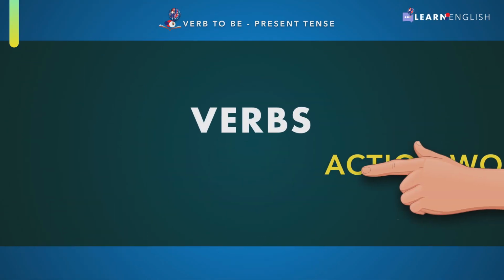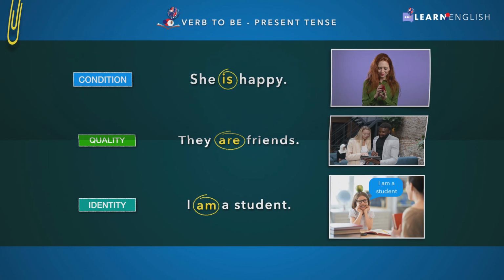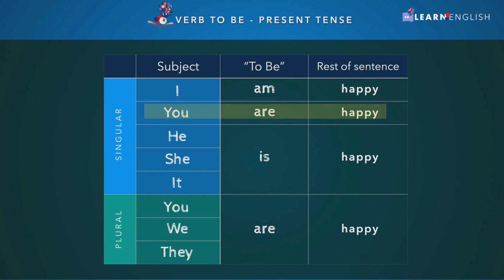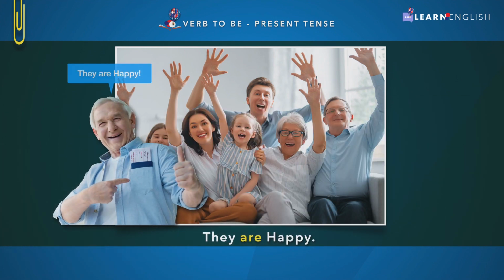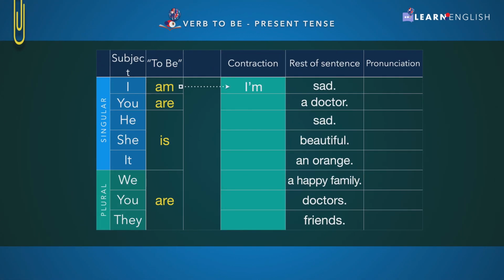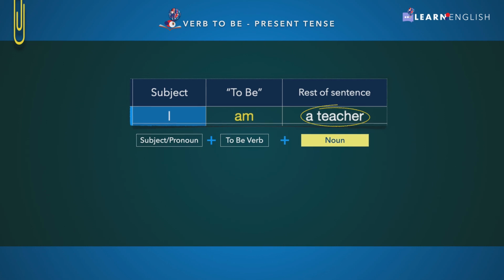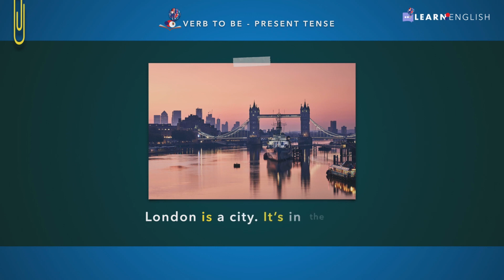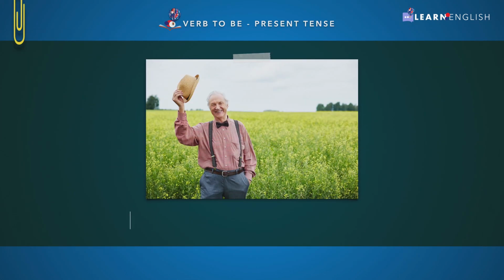English Grammar for beginners step by step | Verb To Be (Present Tense)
English Grammar for beginners step by step | lesson 1, in this lesson of english grammar for beginners we want to introduce one of the most important verbs in english, the Verb to Be step by step, it includes the correct pronunciation, structures, contractions and exercises.

Welcome to English grammar a to z series. In this series of English grammar basic lessons, we are not only learning grammar from the beginning but also a kind of English grammar dictionary or English grammar elementary book.
In this series of English grammar basic lessons you will not only learn English grammar of different topics but also an English grammar tenses explanation in English at the detail.

In this specific lesson we’ll study everything related to the English grammar of verb to be in the present tense we also have included verb to be exercises.

Welcome to this English grammar for beginners full course!

TimeStamps
00:00 - English Grammar for beginners step by step
00:39 - Verb To Be - definition
01:31 - Irregular verbs in English
01:47 - Verb to Be and personal pronouns
03:56 - Verb to Be - Quick Quiz
04:48 - Verb to Be - Contractions
05:37 - Verb to Be Present Tense - Recap
06:01 - Grammar in Use
08:25 - Homework
09:01 - End of the Grammar Lesson

category: education

CHECK OUT ANOTHER OF OUR VIDEOS

Learn English — The easiest way to Learn English. Free English lessons in pronunciation, spelling, listening, grammar and more every week for free!